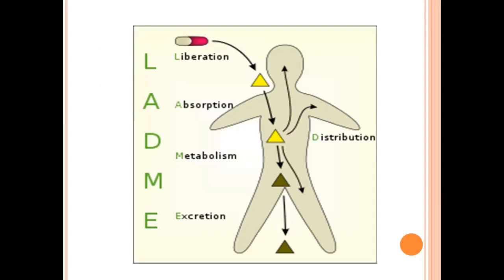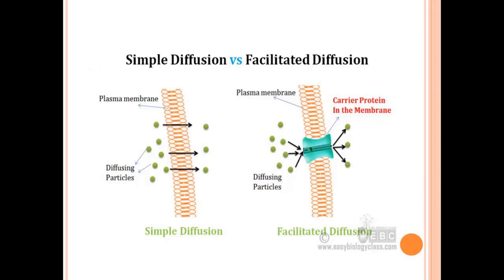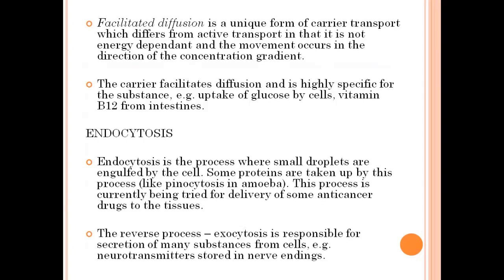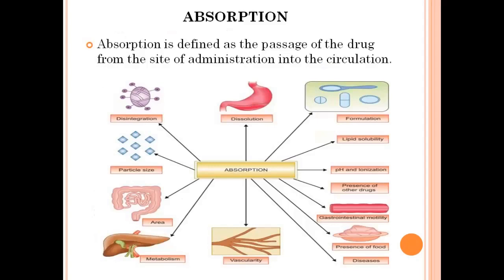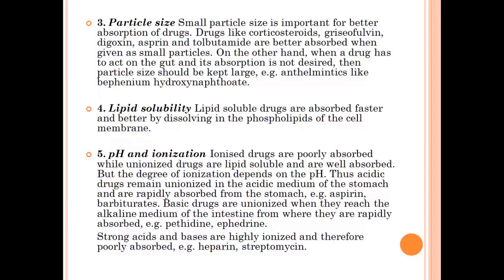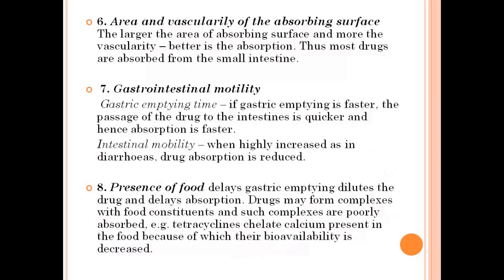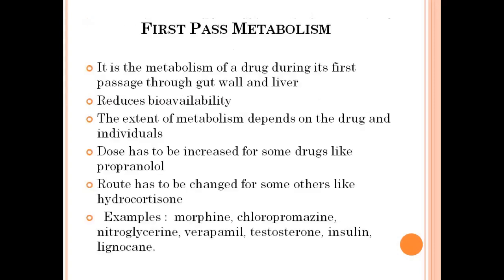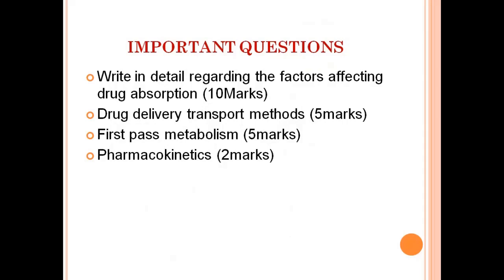Pharmacokinetics Part 1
In this Video I will be discussing regarding the transport and absorption of drugs.